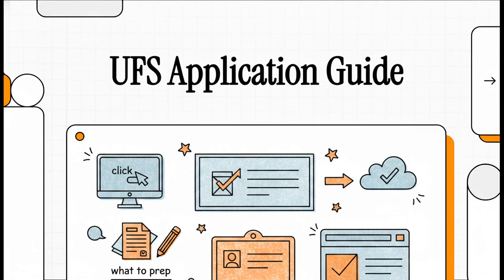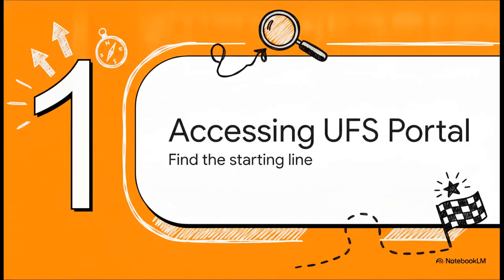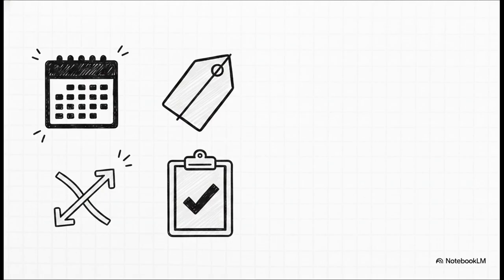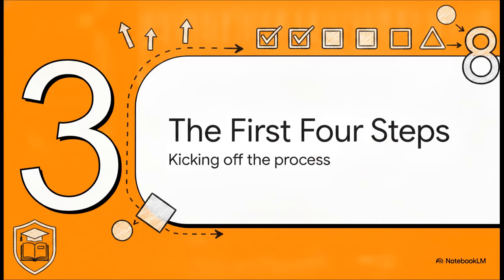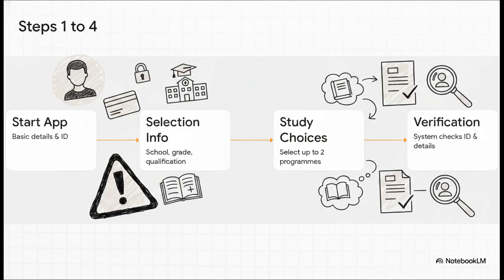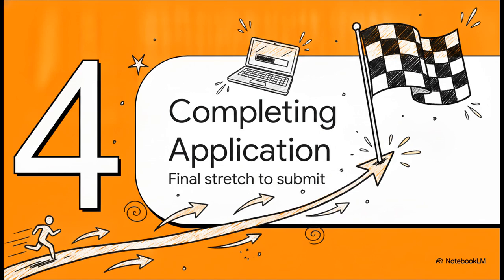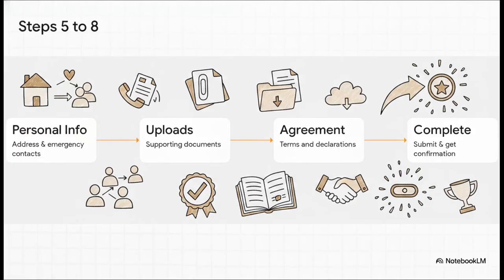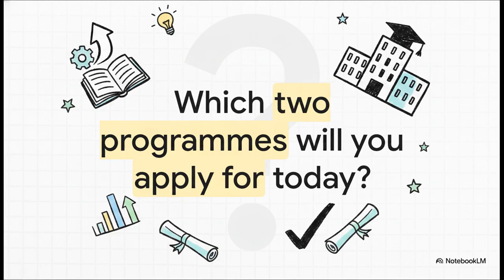How to Apply to UFS for 2027 | Complete Walkthrough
Applying to the University of the Free State (UFS) for 2027? In this video, I walk you through the ENTIRE application process

📌 Key 2027 Dates:
Applications open: 1 April 2026
Health sciences (Medicine, OT, Optometry, etc.): 31 May 2026
Nursing / Social Work / Architecture: 31 July 2026
International applicants: 31 August 2026
General closing date: 30 September 2026